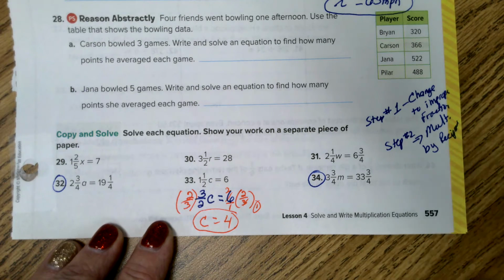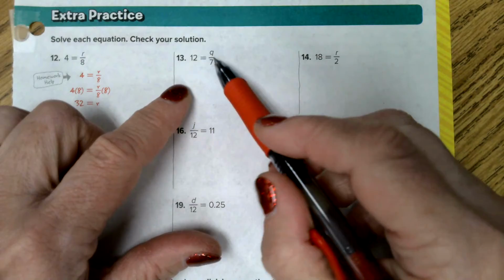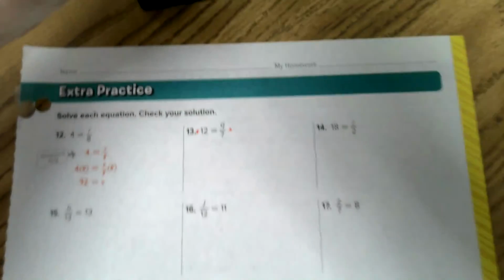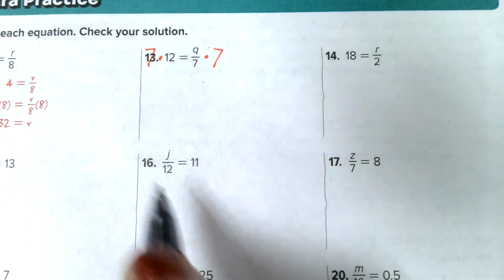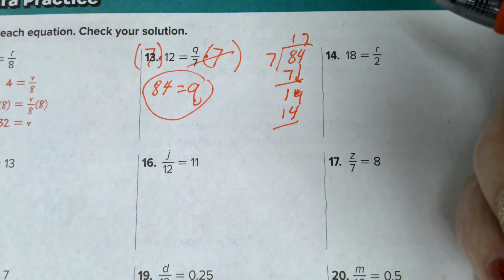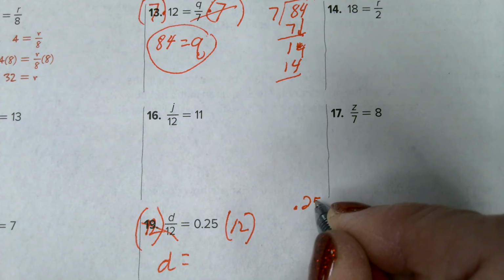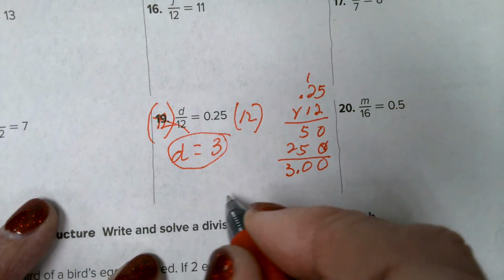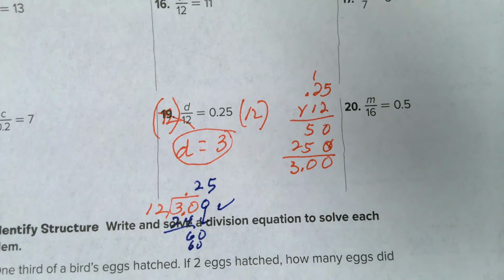M6 Review C7 Equations